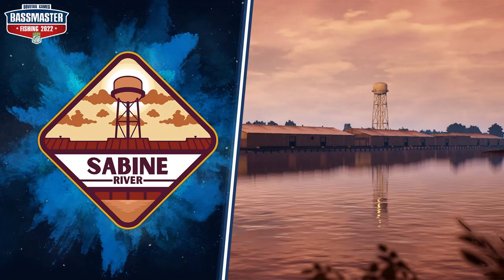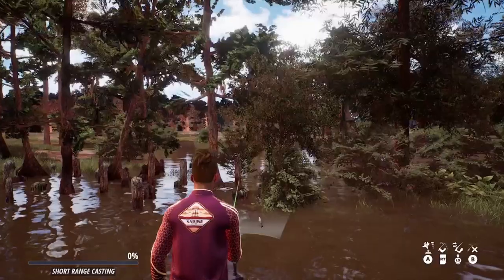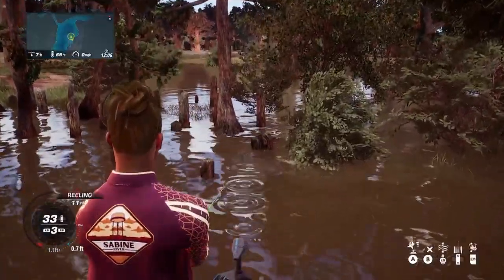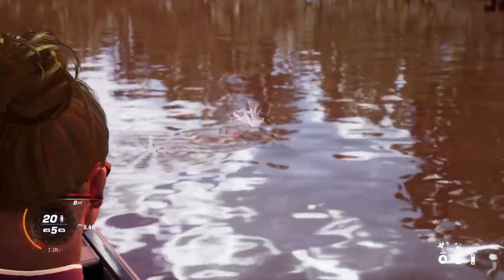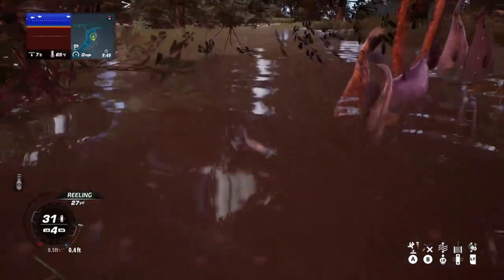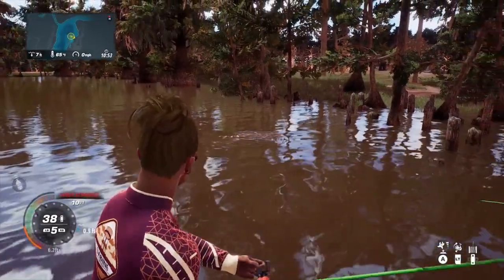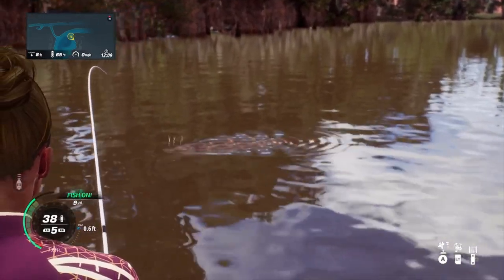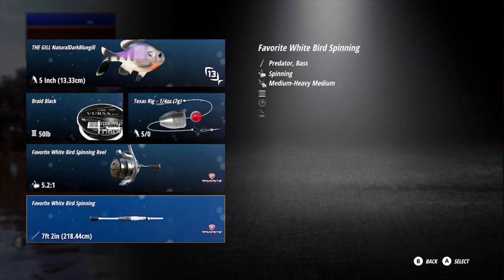Hidden Hot Spot Bassmaster Fishing 2022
Insane Hot Spot in Sabine River in the Bassmaster Fishing game, Let me show where this incredibly spot is located.  Almost off the map in very shallow water.

🔥The Catch Carp & Coarse Boss Fish
There are 125 legendary Boss Fish to catch, including 11 Monster Boss Fish, the game's most difficult fish to catch. Only the most skilled anglers will be able to locate and catch all of these dubbed fish

❤️Everything You Need To Know About Fishing In Skyrim

Jurassic World Evolution 2 Unlock Indoraptor and Indominus Rex